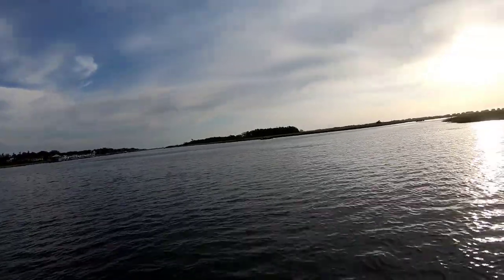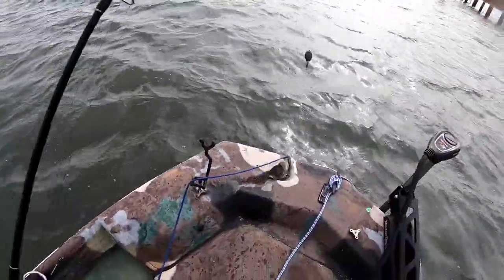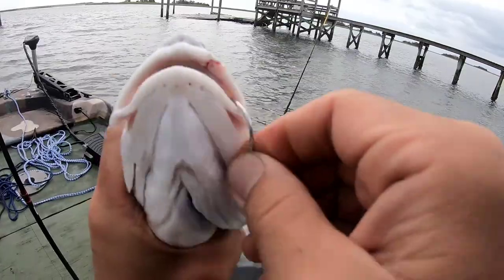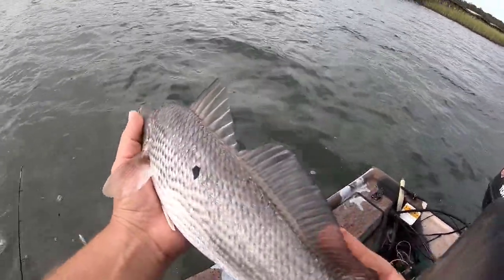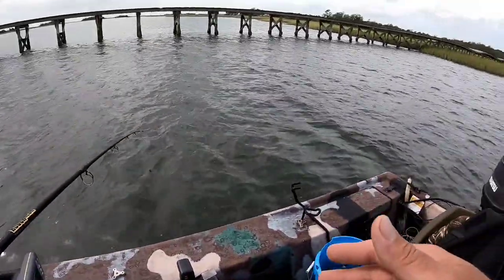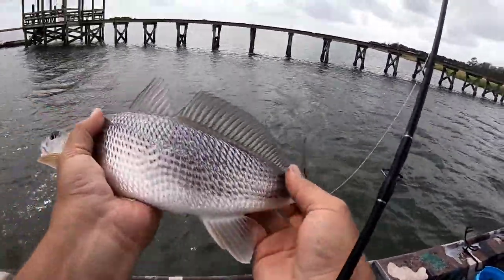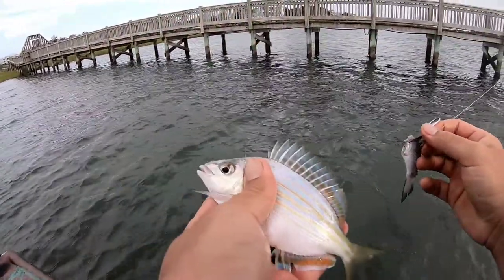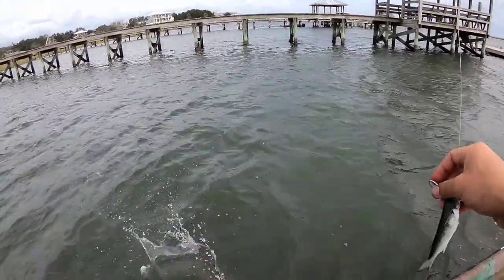Spray Painting The Boat / Inshore Slot Red Drum Fishing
Got some things done with the boat and caught a slot red. All is good